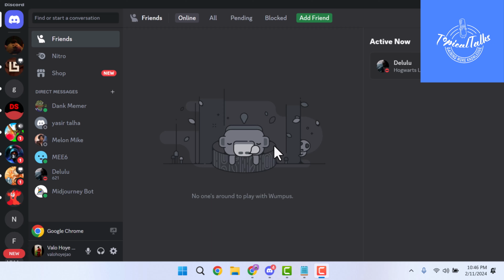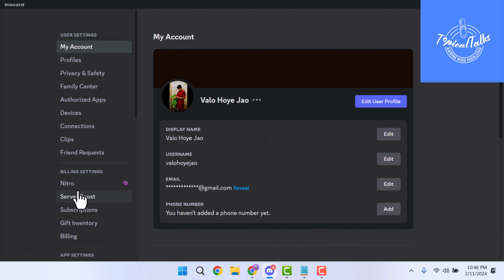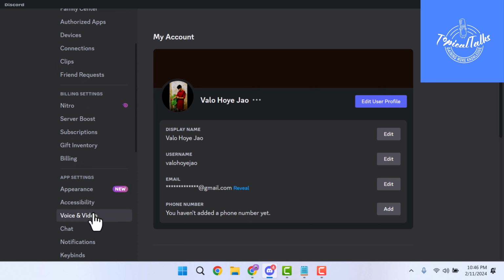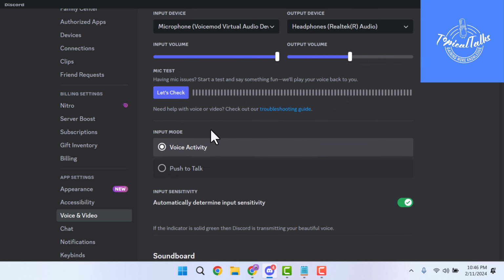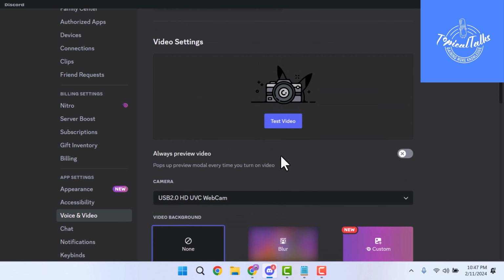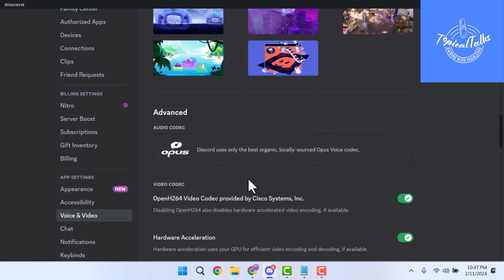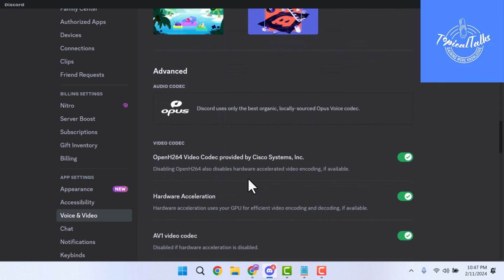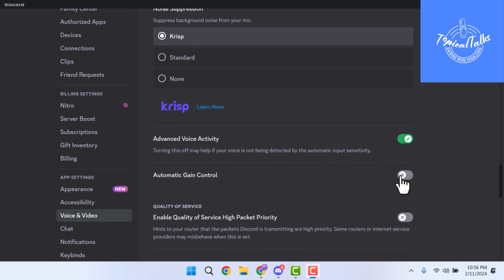How To Improve Stream Quality In Discord [2026 UPDATED]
Want to improve your steam quality for discord when you go live and its for mobile or laptop,PC then follow our video to fix it. Putting on a bad show? Get your Discord game streams back up to scratch with these Windows tips.

0:00 Intro
0:20 Improve steam quality discord
0:30 Customize live steam setting discord
0:55 Outro